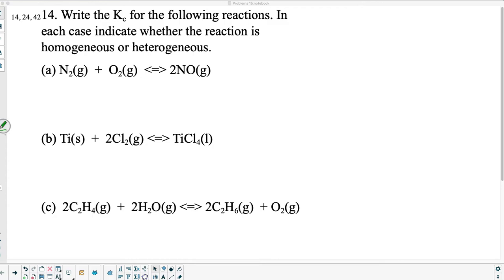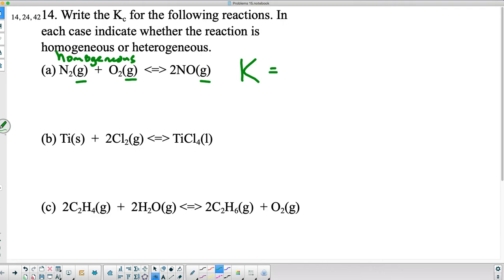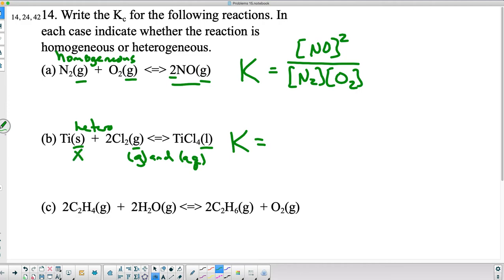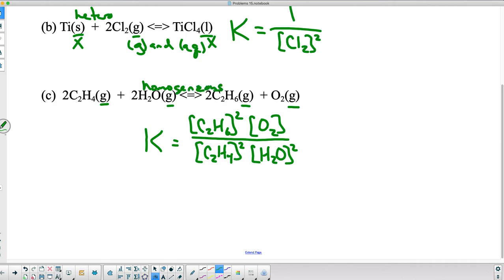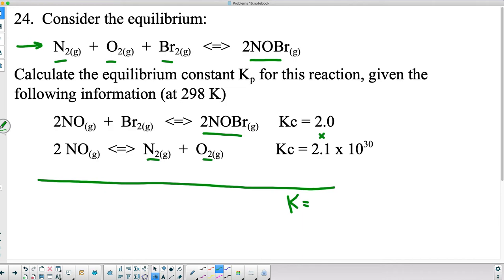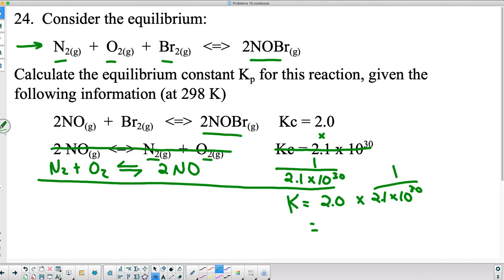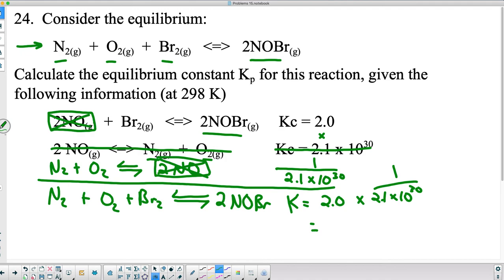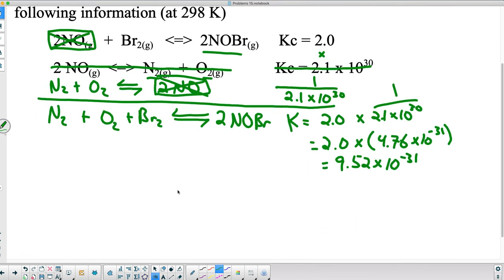Ch 15 14, 24 screencast